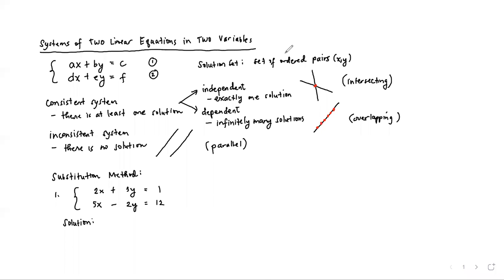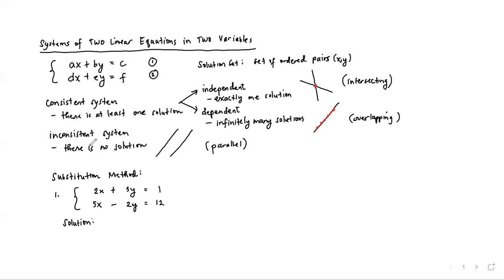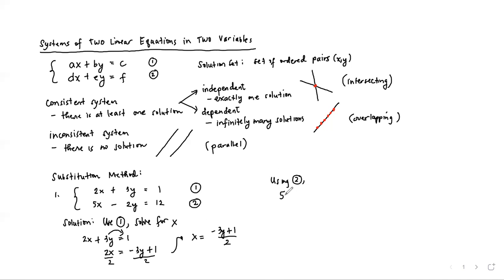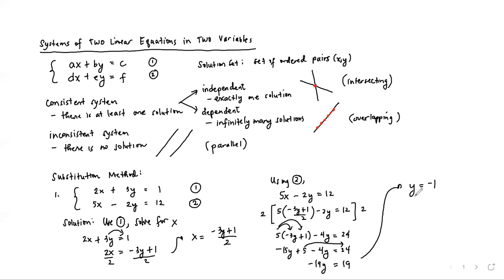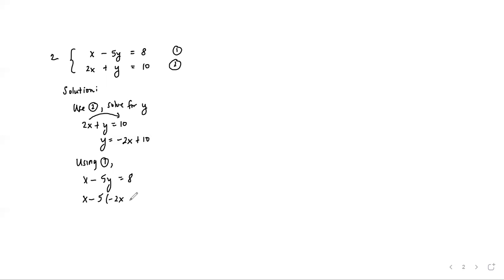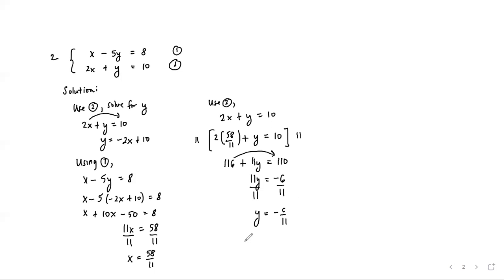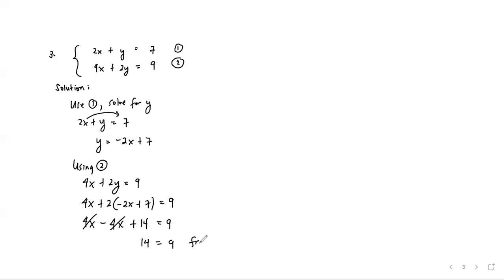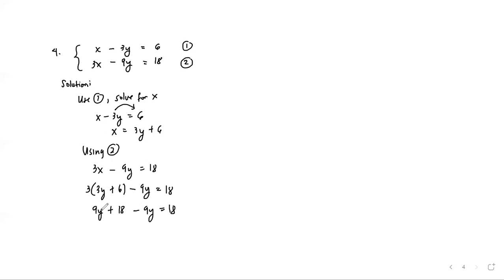Systems of Two Linear Equations in Two Variables Substitution Method